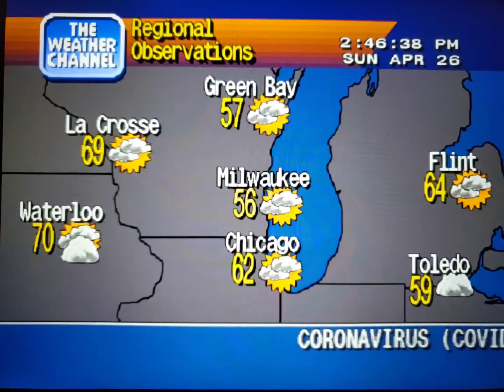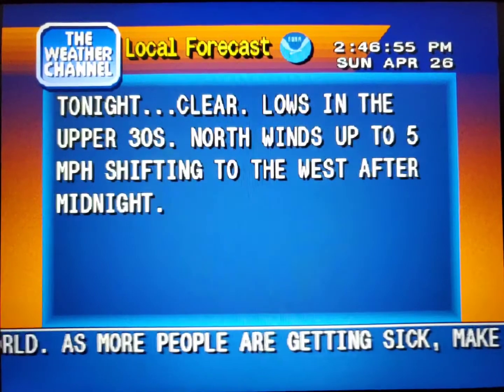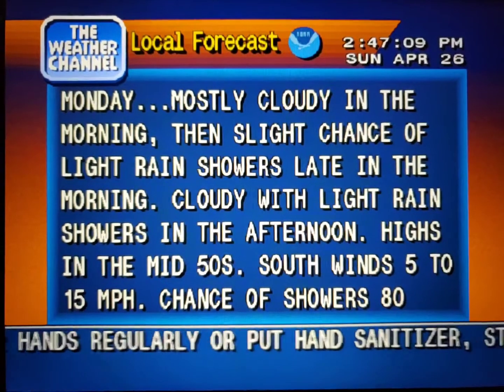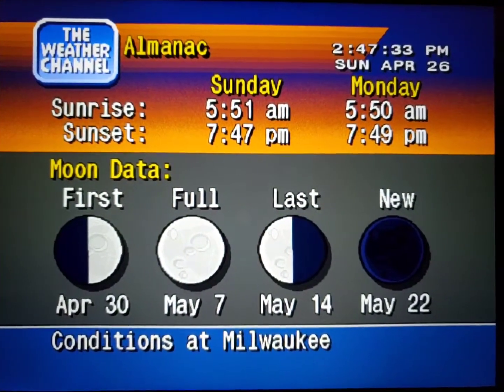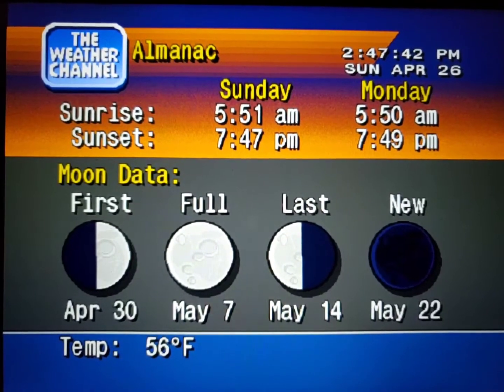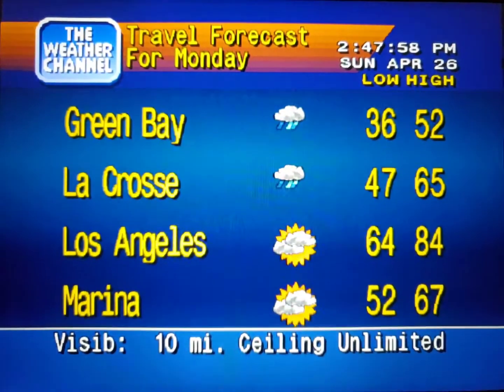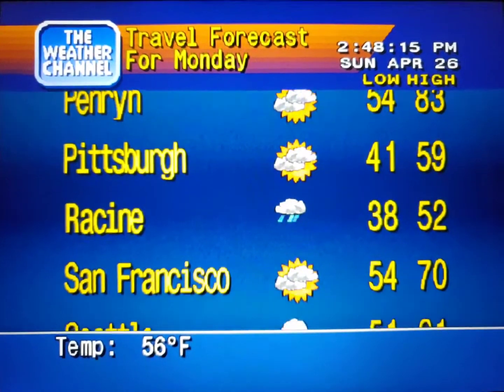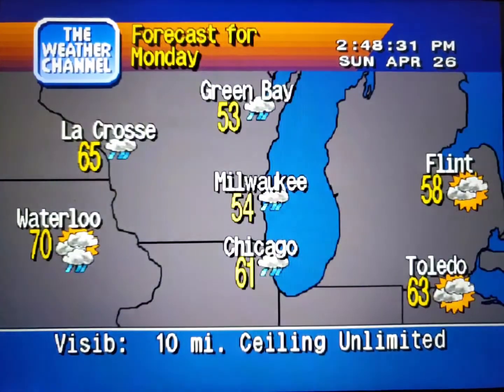WeatherStar 4000 Simulator Apr. 26, 2020 part 2(11)